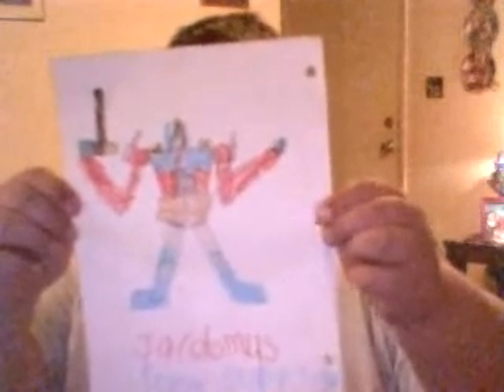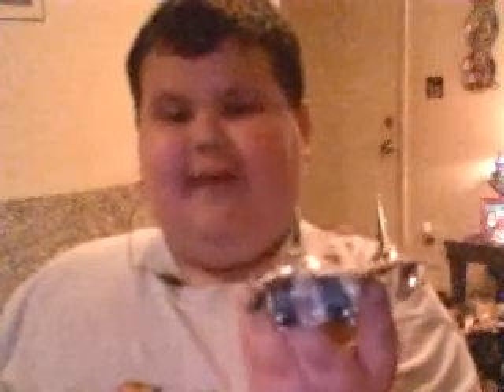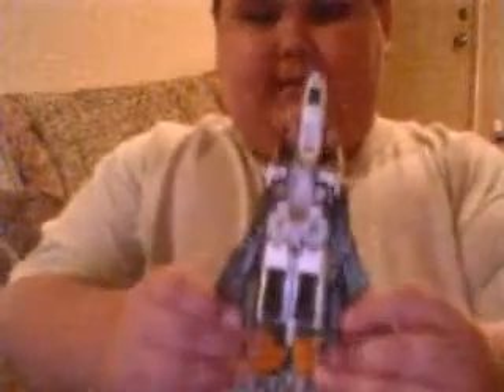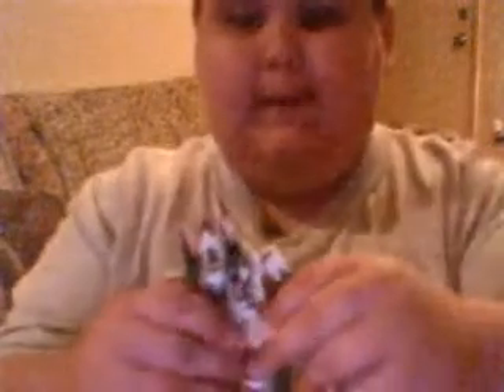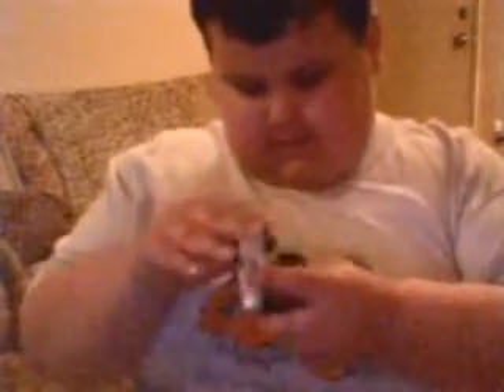Transformers Classics Ramjet Review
My review of Classics Ramjet. Hope you enjoy..comment please!